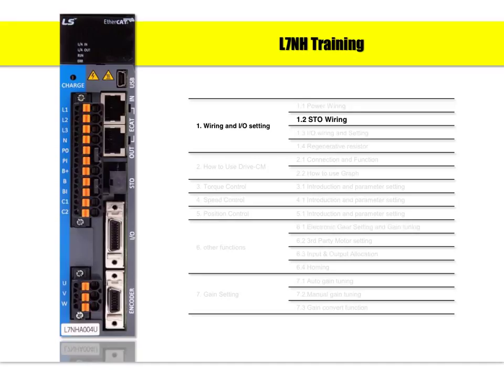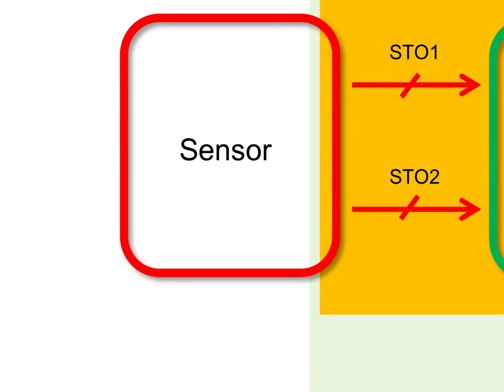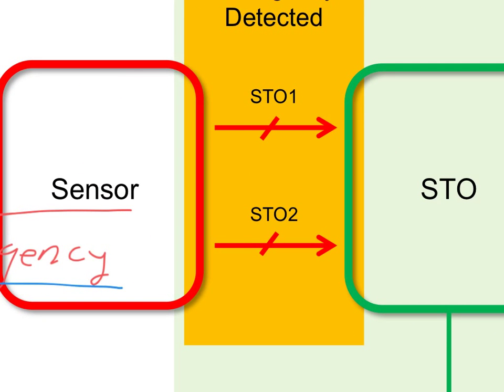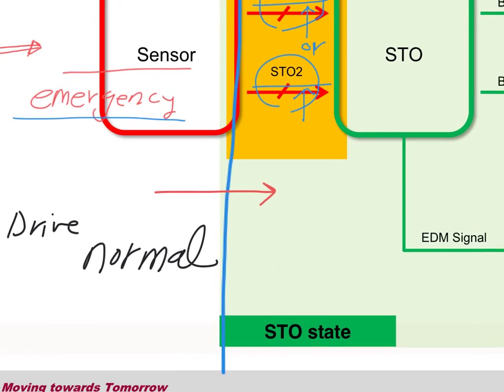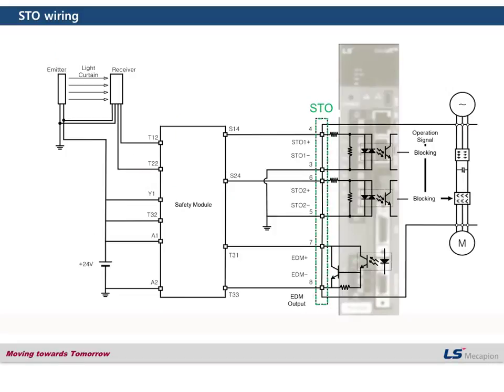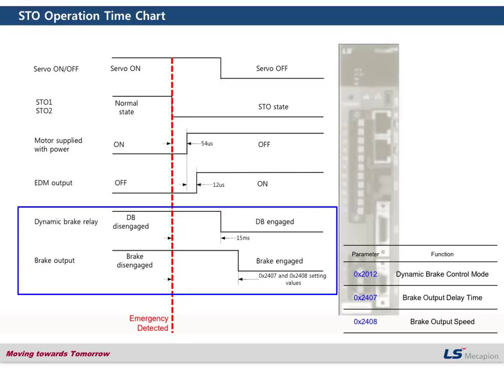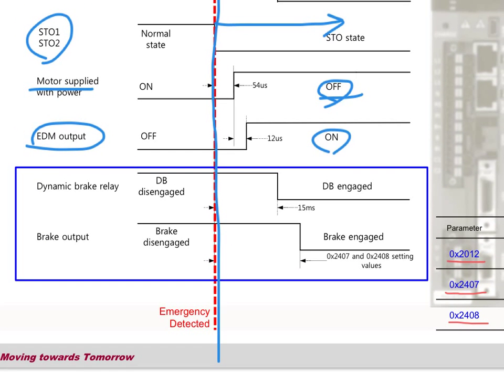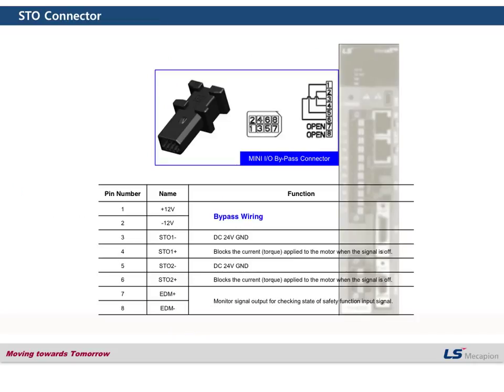L7NH product training course_1.2 STO Function